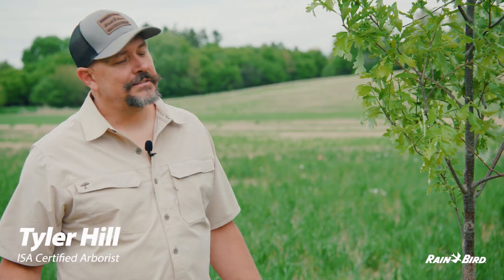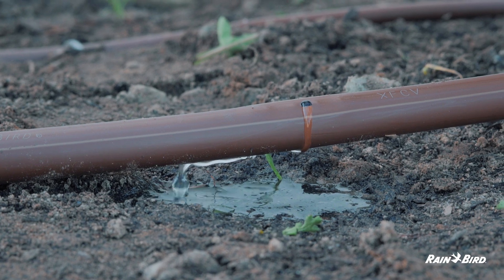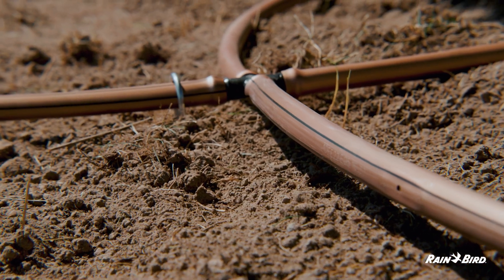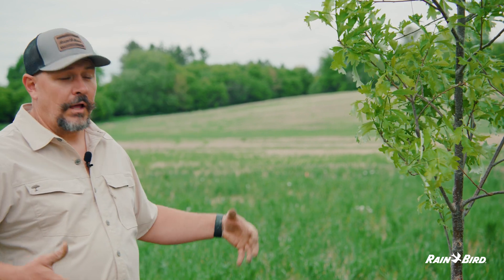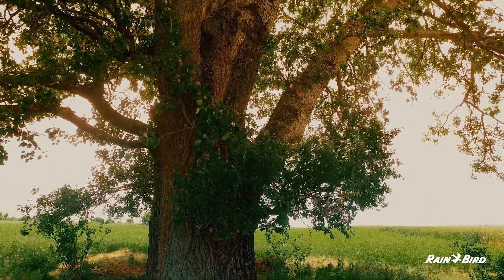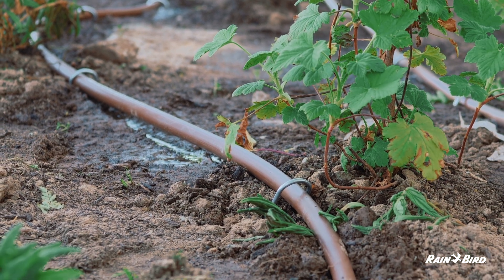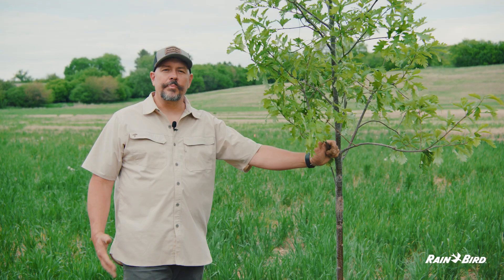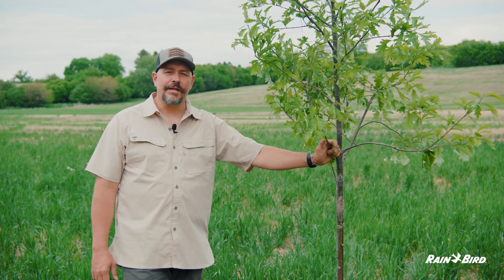Rain Bird Tree Talks - Watering Needs For Trees (Tree Care)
After your tree’s planted, it’s time to really care for it. ISA Certified Arborist Tyler Hill helps you understand how irrigation might be the most efficient – and effective – way to get a strong root system.

To learn more or shop Three Essential Tools for tree health,